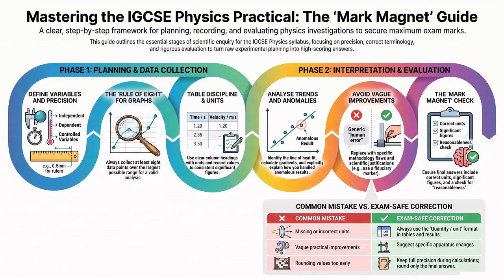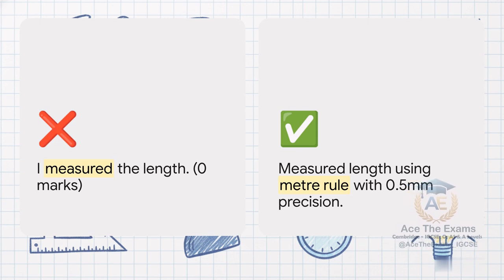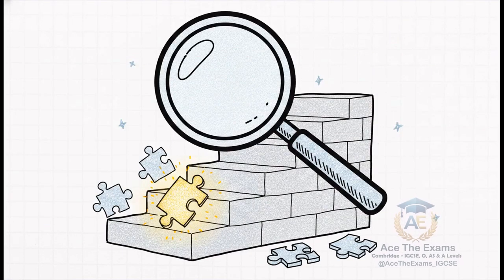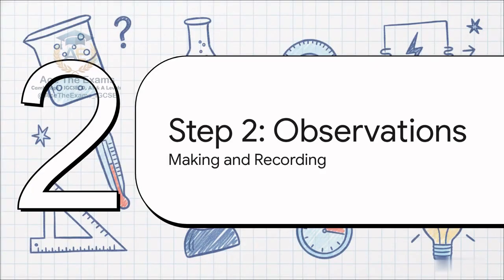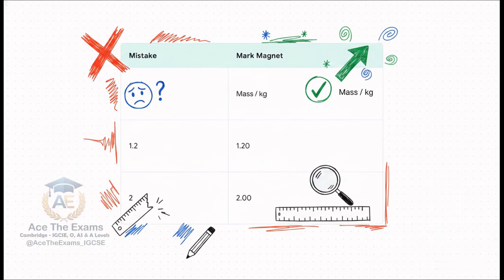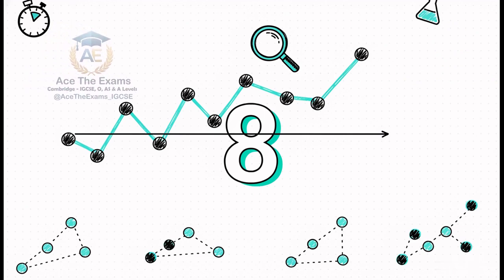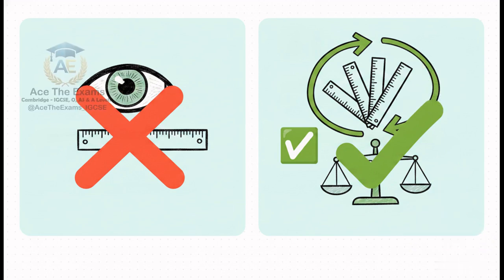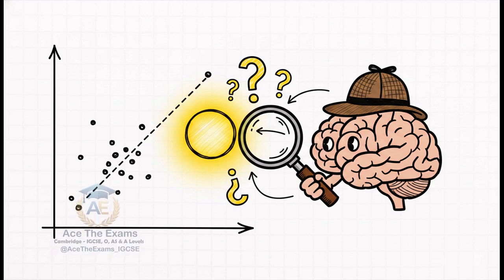Planning investigations interpreting data and evaluating methods Exam Practice - Physics 0625 Ace...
Topic: Planning investigations interpreting data and evaluating methods Exam Practice - Physics 0625
Level: IGCSE